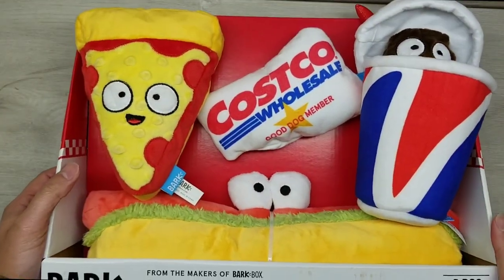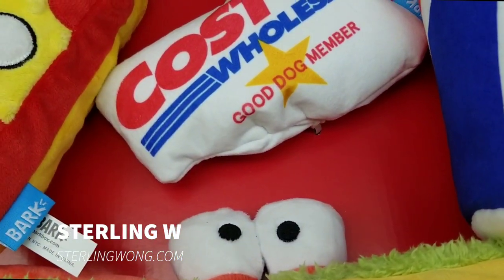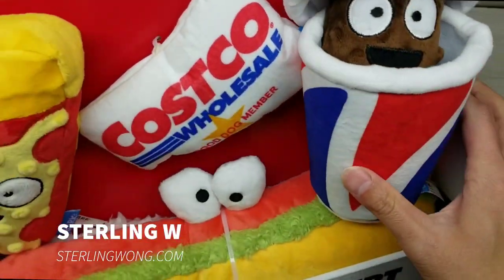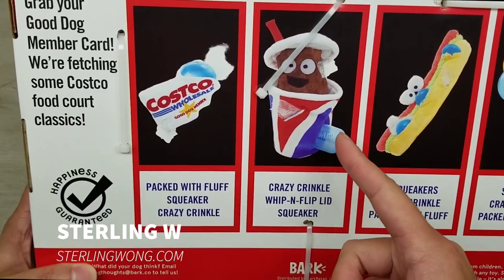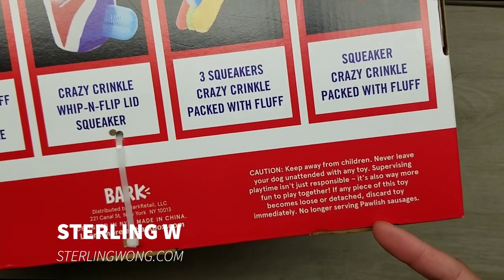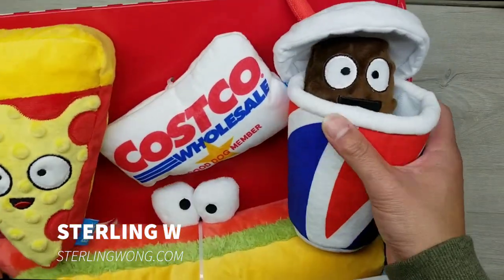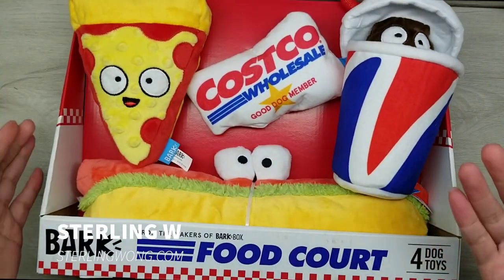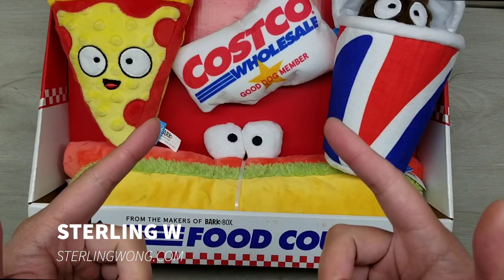Costco BARK Food Court - Dog Toys 4 Pack $14.99 - REVIEW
I saw this Costco find tonight wait shopping. They have these Costco BARK Food Court Dog Toys in a 4 Pack for $14.99. There are other food themed dog toys . For more gift ideas, visit my SterlingW Amazon Store

The Costco Bark squeak toys are very high quality.  They are very cool and cute and very large. The materials are soft and very well made.  I comes with a Pizza, Drink, Hotdog, and a Costco Card.  Each toy makes crinkle noise and has squeak elements.   Great gift for dogs or even Costco enthusiasts who love all things Costco!

I will be gifting this to a dog and Costco fan for a present.

SterlingW Amazon Store